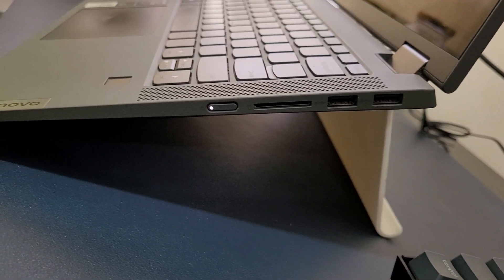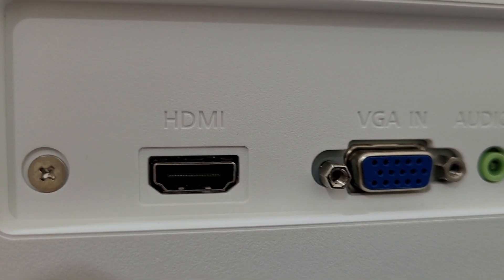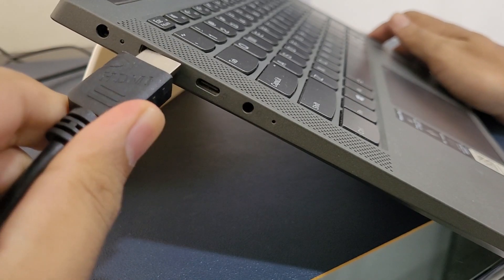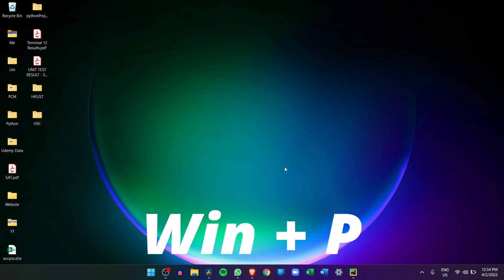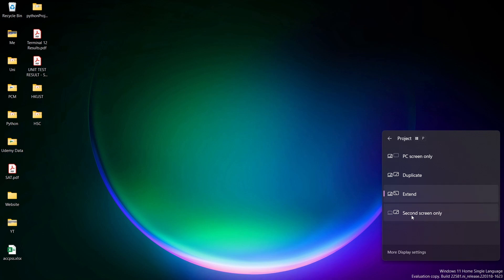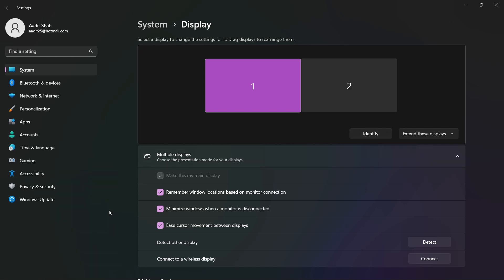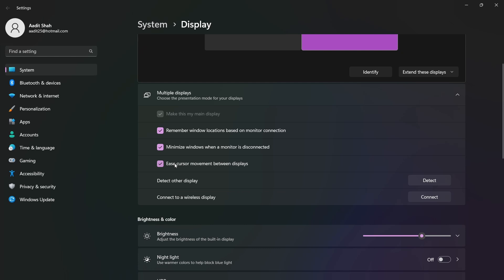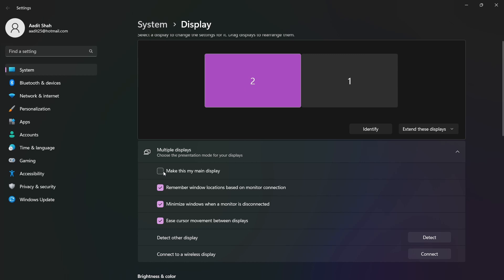How To Connect Laptop To Monitor (With Settings)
How To Connect A Laptop To Monitor - Complete Guide

This video is a complete guide on how to connect a laptop to an external monitor. The process is extremely simple and will take less than 5 minutes. I also show you all the settings that you need to know when connecting a monitor to your laptop.
HDMI to VGA Adapter

HDMI Cable

VGA Cable